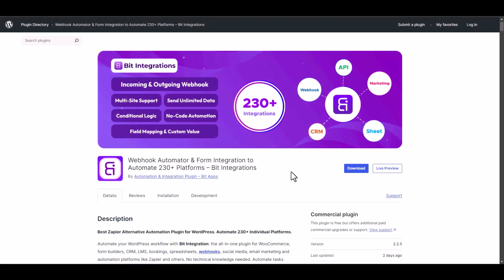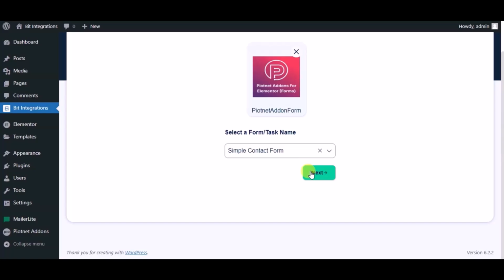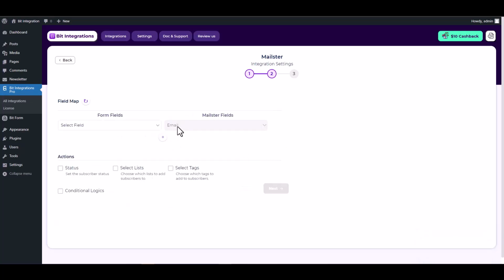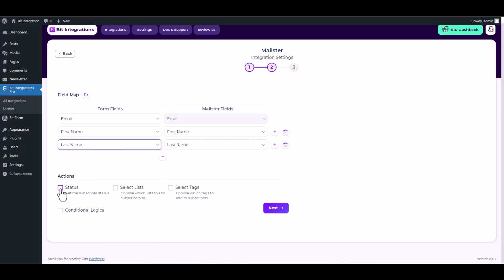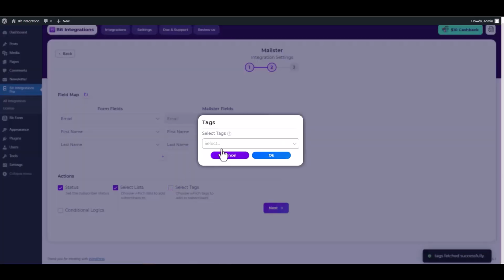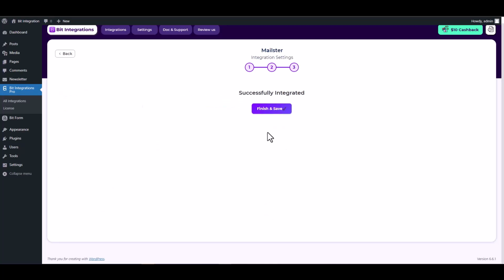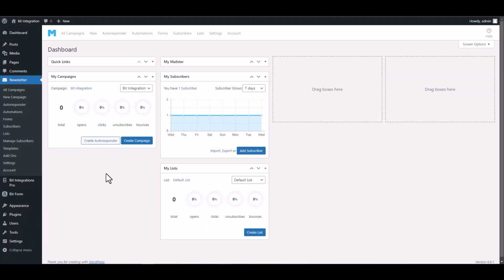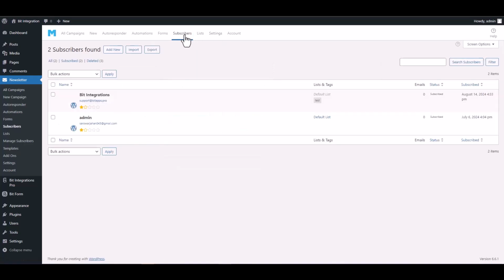Integrating Piotnet Addons Form with Mailster | Step-by-Step Tutorial | Bit Integrations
🔗 Ready to boost your email marketing with seamless form integration? Join us for a detailed tutorial on integrating the Piotnet Addons Form with Mailster using the Bit Integrations WordPress plugin. Learn how to connect these tools to automate your email marketing campaigns, manage your subscribers, and improve efficiency.

Follow along as we walk you through the process of integrating Piotnet Addons Form submissions with Mailster, allowing you to automate email workflows, enhance customer engagement, and optimize your marketing efforts.

Key Highlights:

 ✅ Step-by-step guide for integrating Piotnet Addons Form with Mailster using Bit Integrations for WordPress.

Whether you're a web designer, business owner, or form-building enthusiast, this integration empowers you to seamlessly merge Piotnet Addons Form with Mailster. Watch now to revolutionize your form-building efforts!